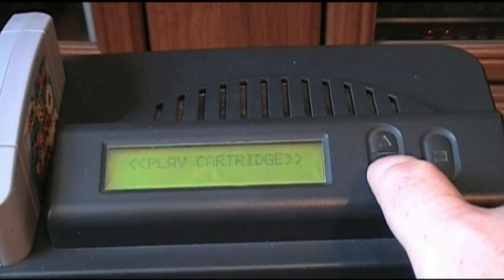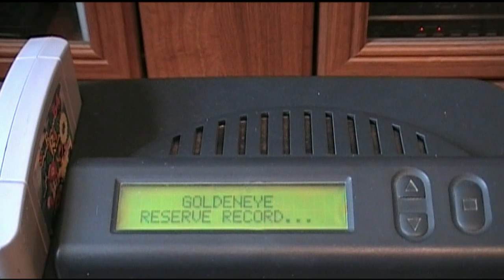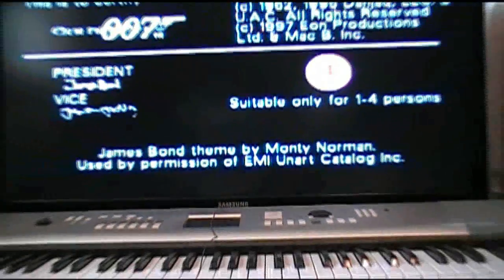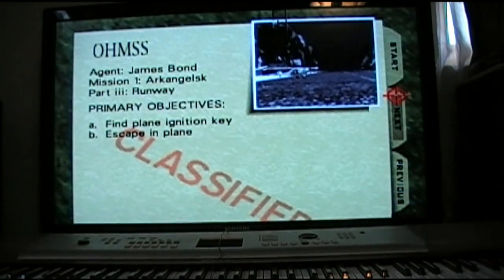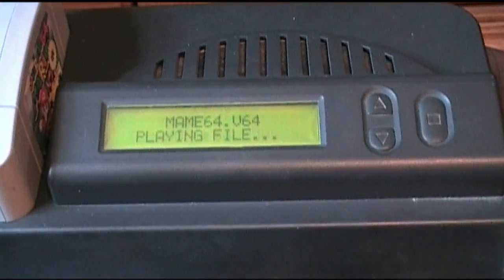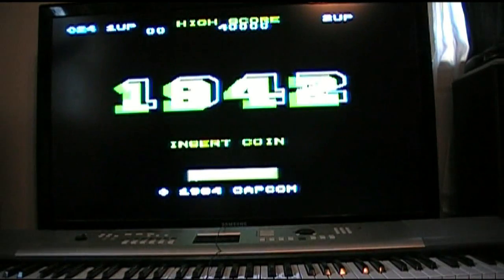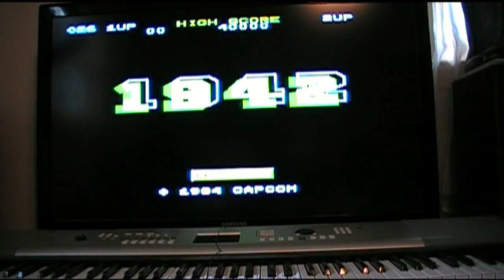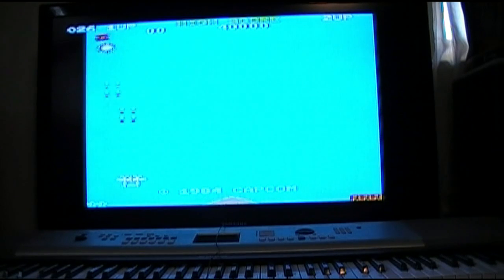Mr. Backup Z64 Review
The Z64 was manufactured in Taiwan and was distributed in the US by Harrison Electronics. The system is based around an i386 compatible computer; the Z64 BIOS is actually an image of a FAT filesystem, and it boots an MS-DOS clone internally.  This model cost $299.00 on release.

The Z64 is extremely easy to use. It has an LCD display that you can use to load a game before the N64 is powered on, or to load a boot emulator or back up the cart in the slot. In addition, if you turn the N64 on before loading a game, the Z64 has a nice BIOS menu that runs as a N64 program, like the CD64 BIOS. In this case, you have a small advantage over the CD64, since you are not forced to operate with a 6102 boot cart only; you can choose whether to use the BIOS or operate the LCD menu depending on what you want to do.

In the Z64 menu, you can set up options for each individual game, such as what boot chip it uses, slowdown function, tell it to redirect controller pack saves to the zip disk (for transfer to PC or copy to friends), or to PAL-fix it.